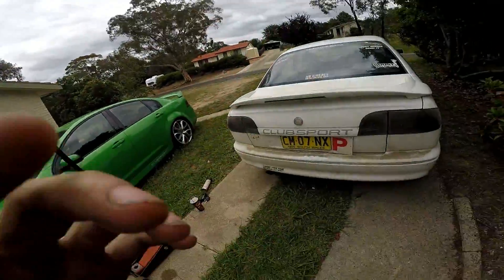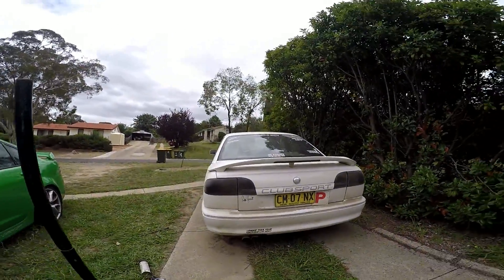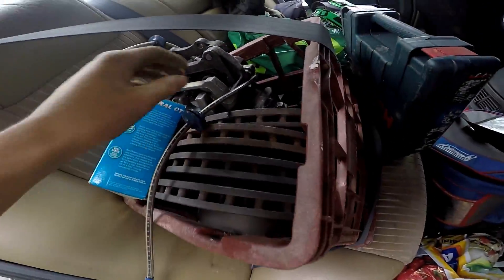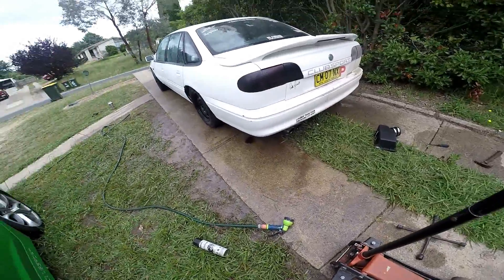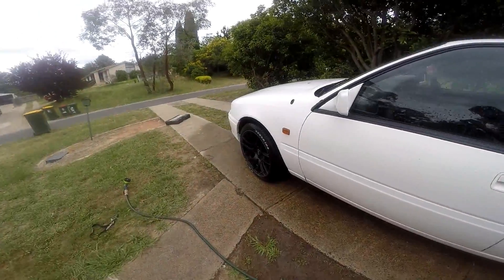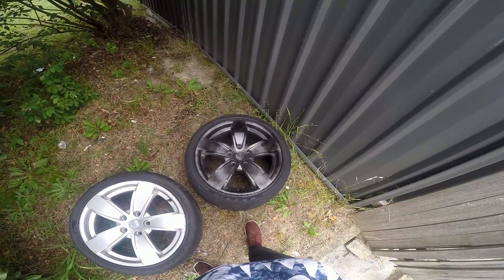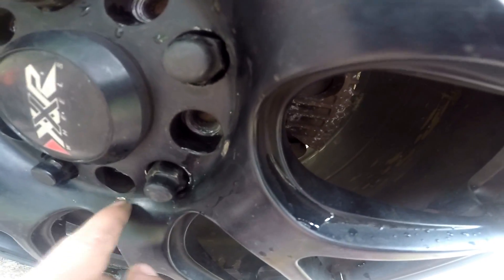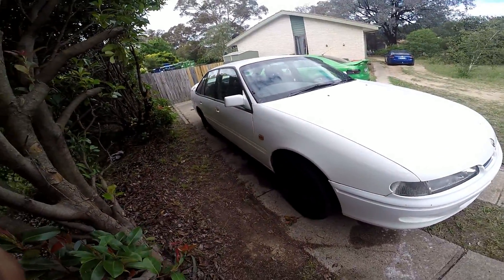VS L67 PADDOCK BURNOUTS AND PAINTING THE SS WHEELS BLACK!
Did some burnouts/skids on my dads property and let him have a crack too! Was some good fun, also took the xxrs off and painted the vy ss wheels to gop back on for now!

All stunts and driving performed on private roads and private property.